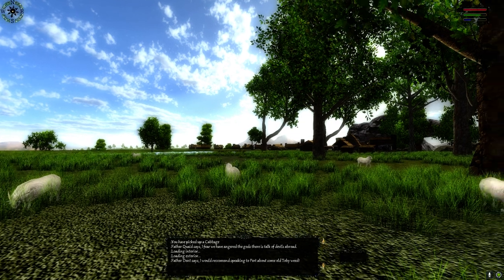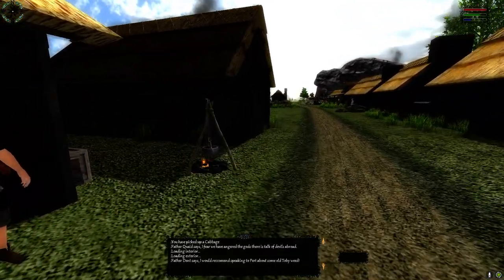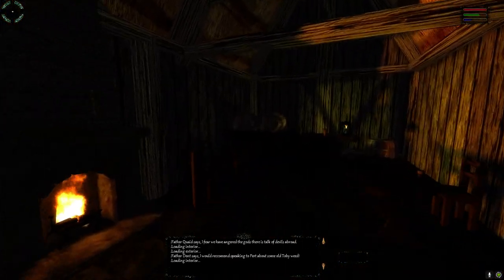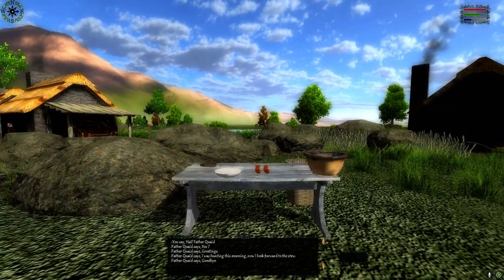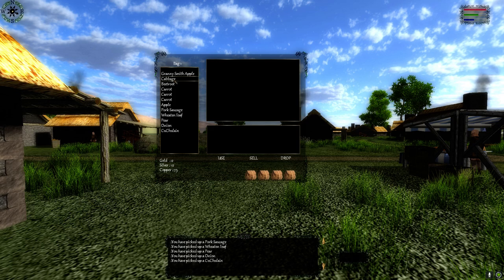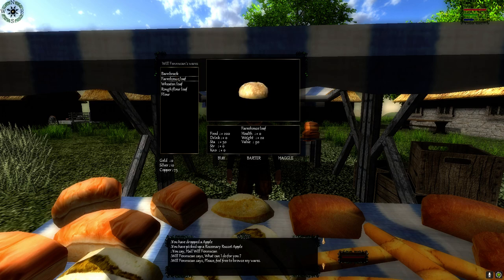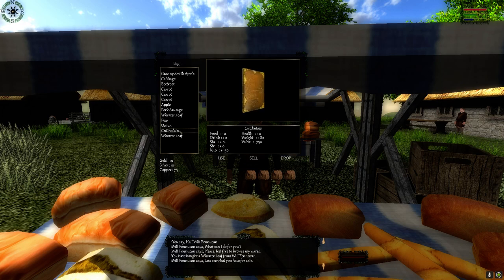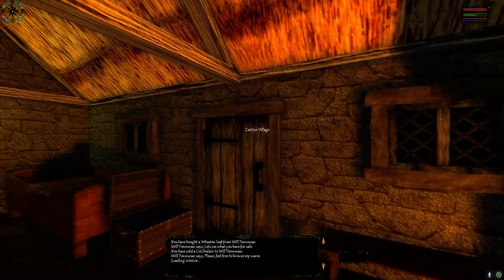Ulidia Video 8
A short run through of some of the new systems added into the game  engine including inventory and traders.